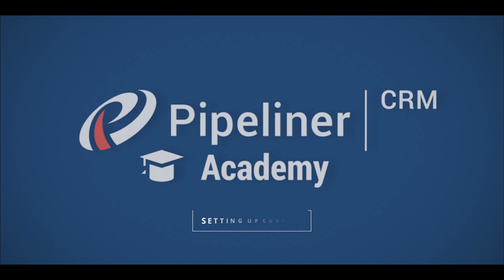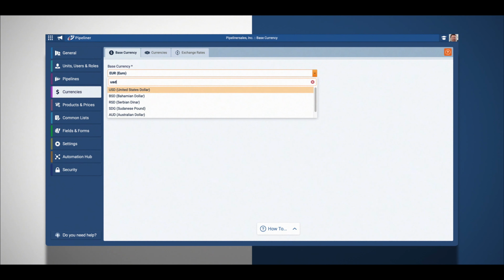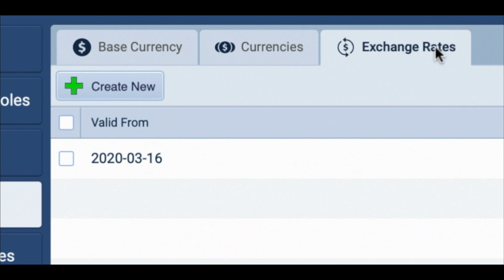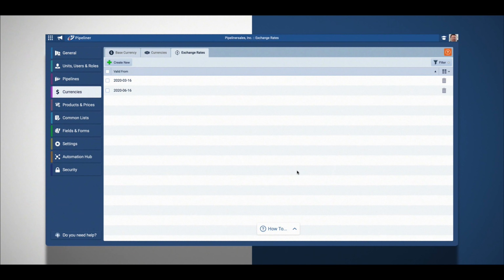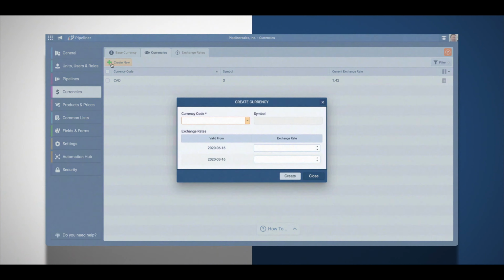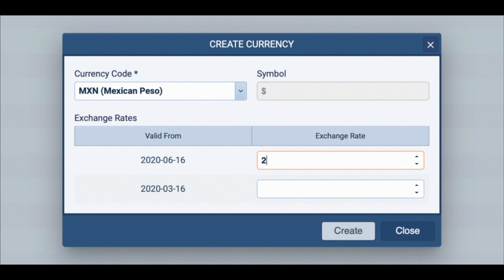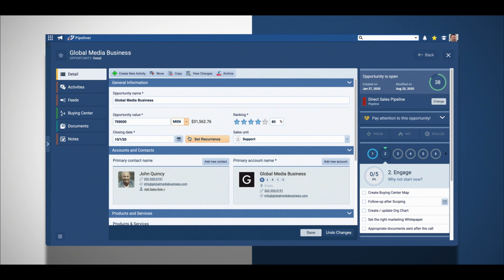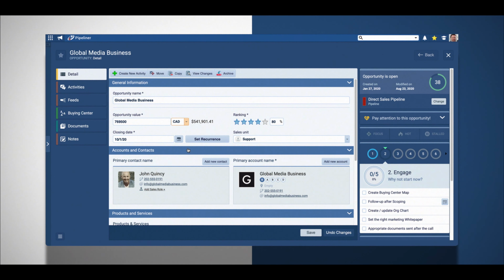Admin Module - Currencies - Pipeliner CRM Academy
Intro: (00:00​)
Base Currency: (00:10)
Exchange Rate Lists: (00:22)
Adding Currencies: (00:35)
Using Multiple Currencies: (01:03)
Outro: (01:17)

With Pipeliner CRM you can enable multiple currencies, use them within the system, and how to keep them updated.